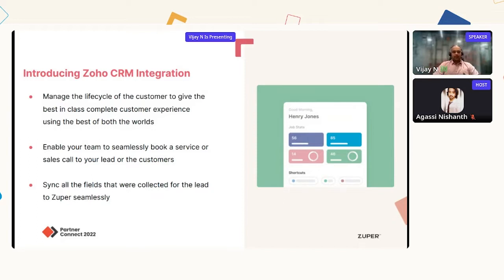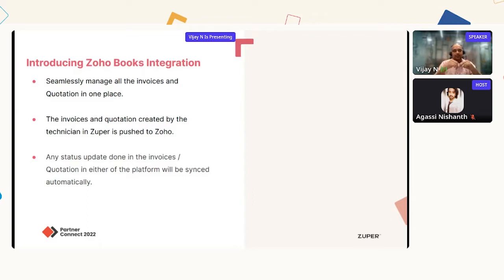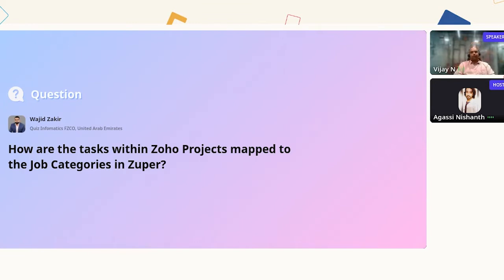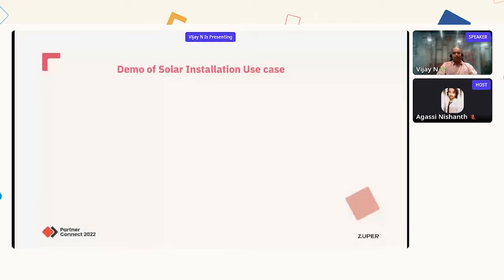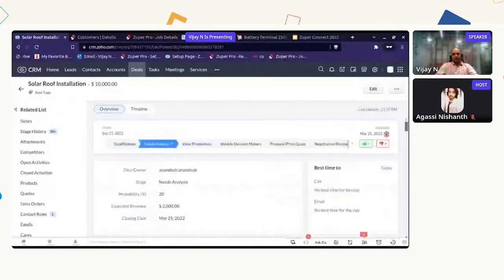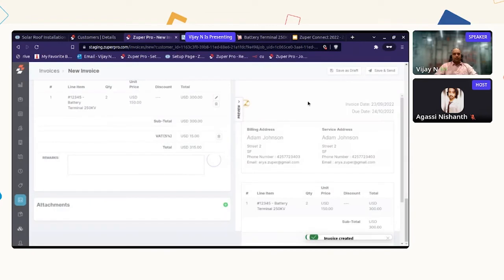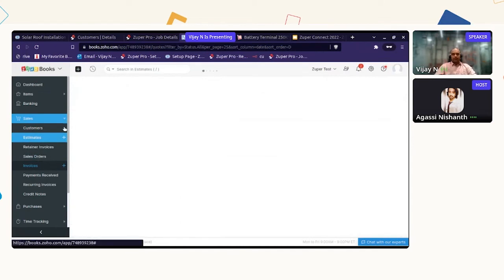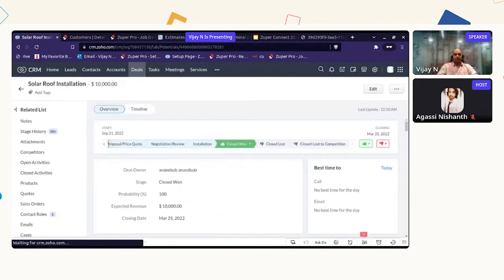Zuper + Zoho Integration | Partner Connect 2022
A session on the multi-faceted integration capabilities of Zuper across one of the industry’s best suites of products Zoho, and how partners can benefit from them.